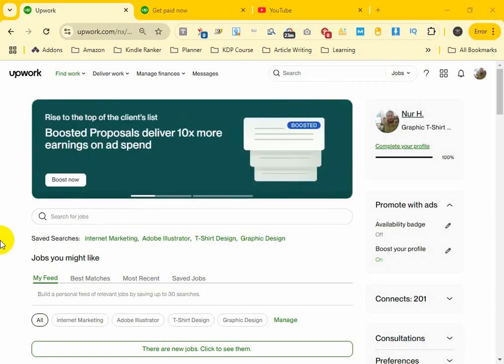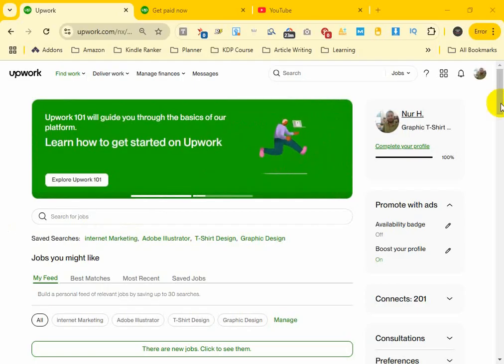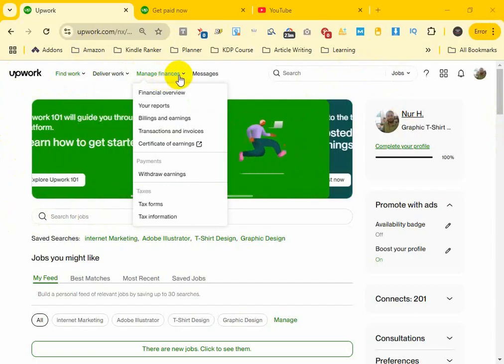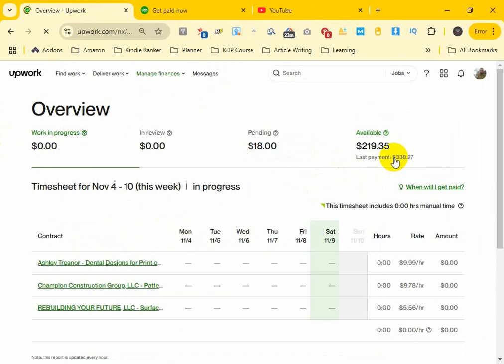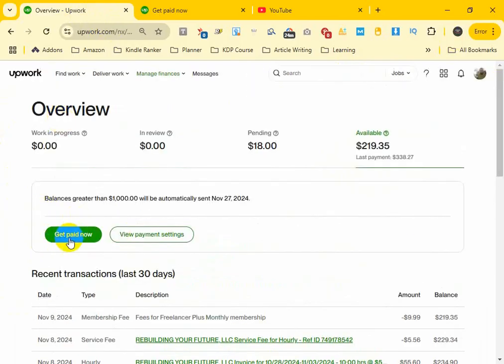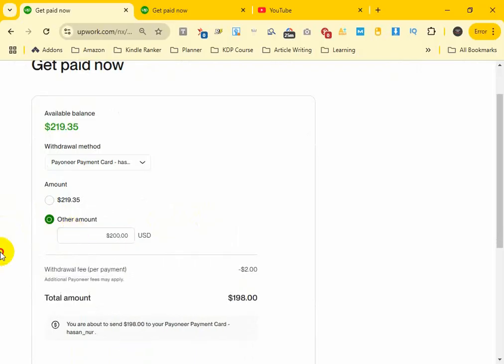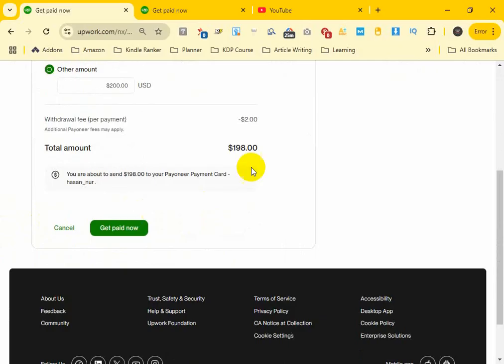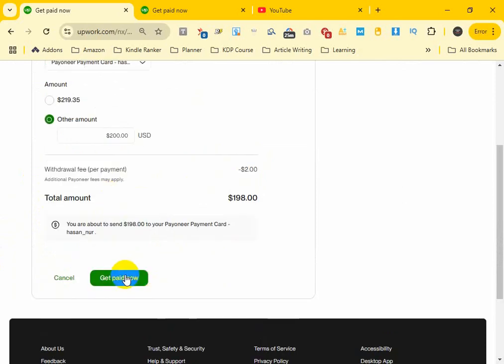How To Transfer Money From Upwork To Payoneer || Withdrawal from Upwork to Payoneer Account